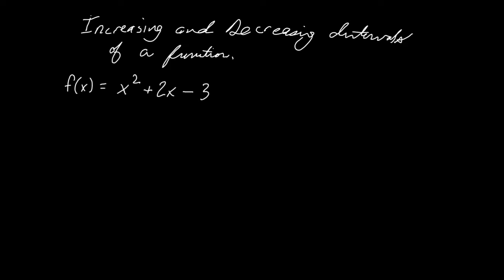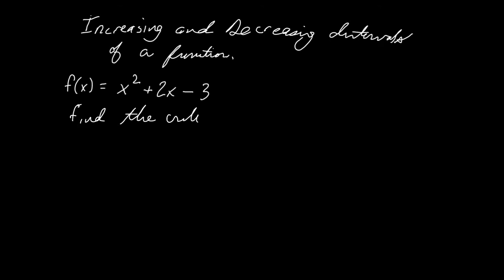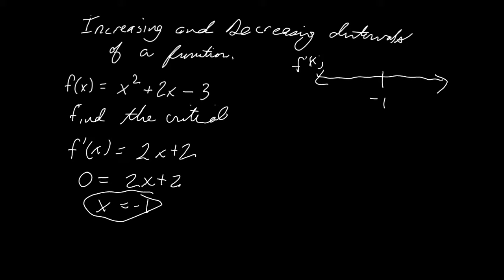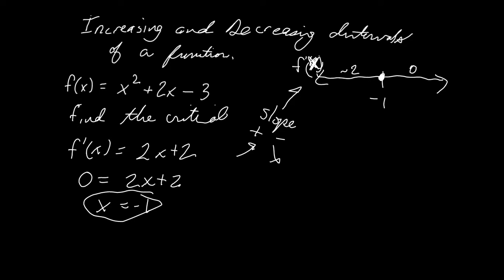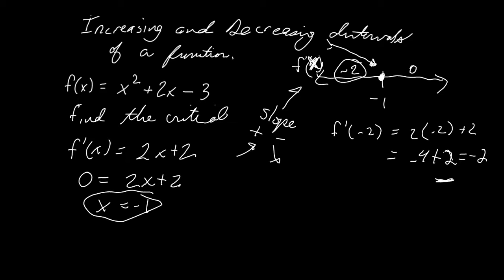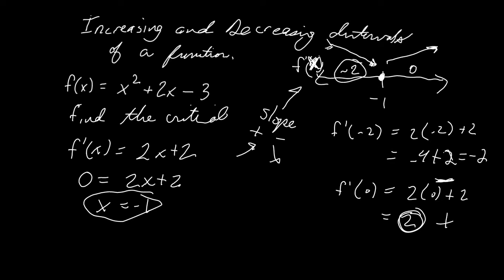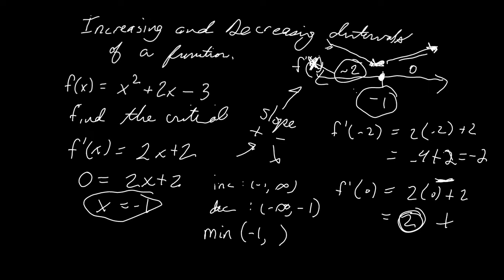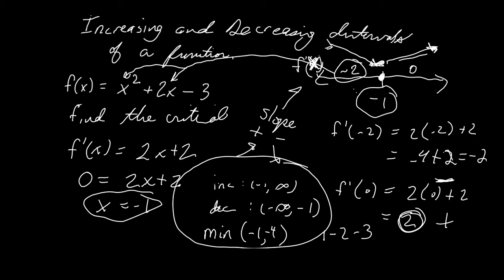Increasing Decreasing Max and Min